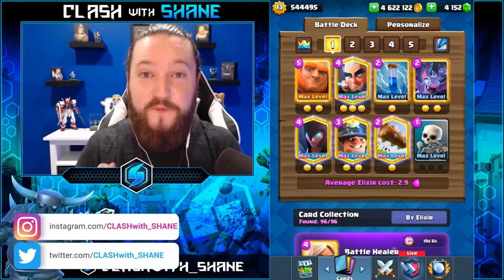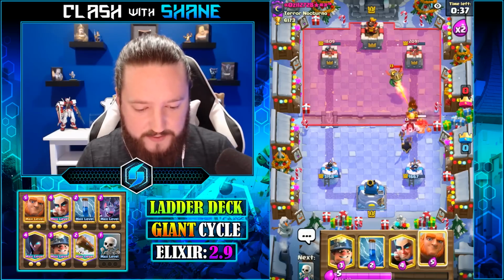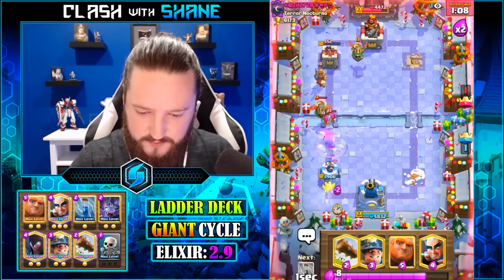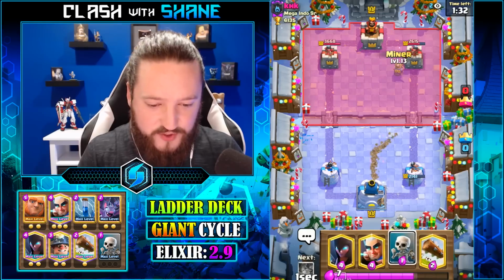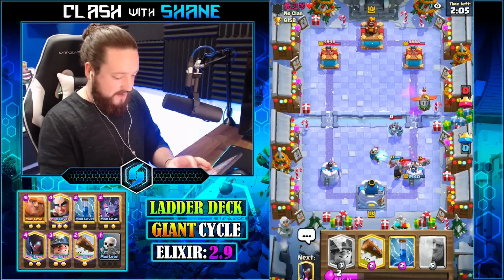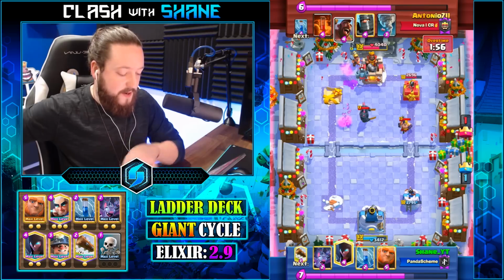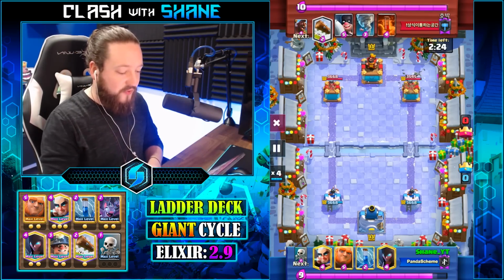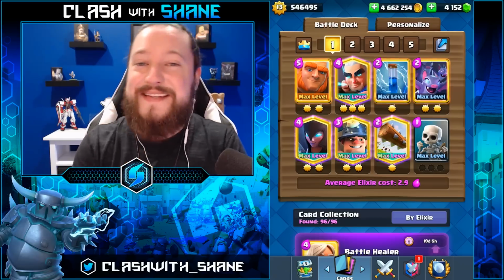BEST MAGIC ARCHER DECK EVER!! INSANE 2.9 CYCLE DECK! - Clash Royale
Best Giant Deck in Clash Royale for Trophy Pushing in Legendary Arena 13. One of the Best Giant Deck in Clash royale Right Now for Ladder Trophy Push in Season 6 Of Clash Royale and one of the best magic archer deck in clash royale as well. Giant Miner Night Witch Fast Cycle Deck.

Clan 2: CLANwithSHANE

Clash of Clans: Nasty Sauce